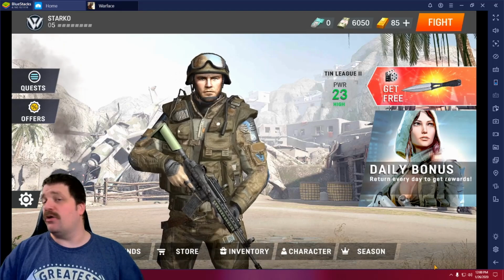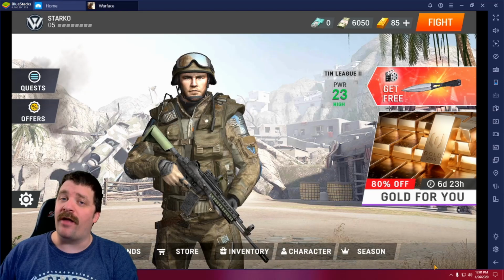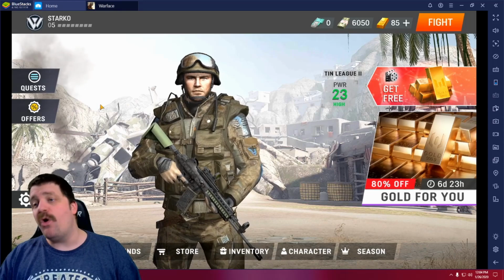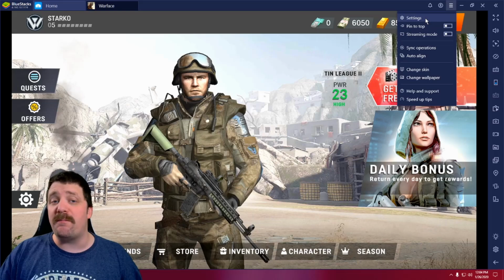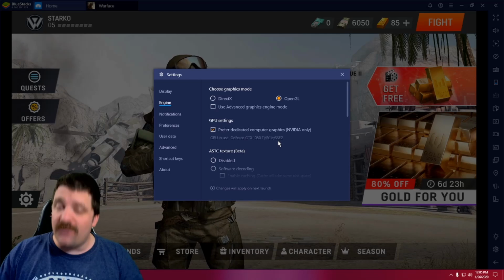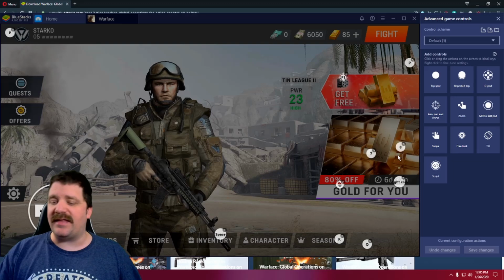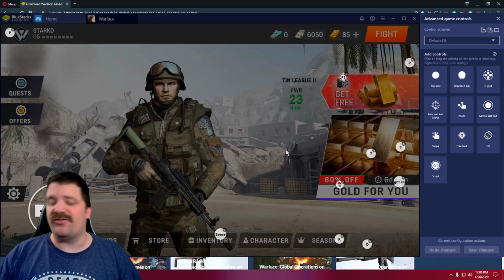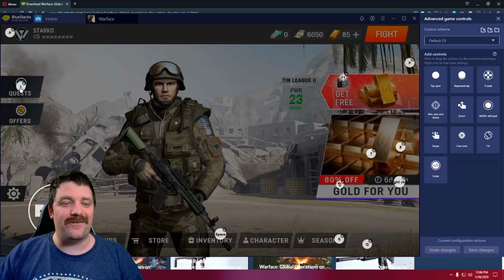HOW TO PLAY WARFACE: GLOBAL OPERATIONS ON PC + GAMEPLAY